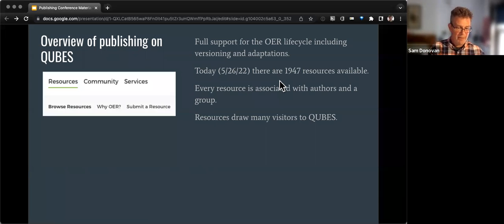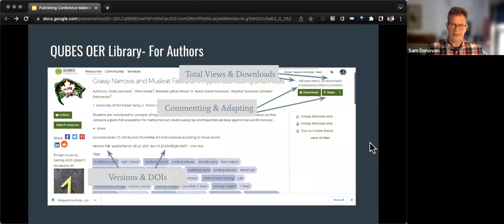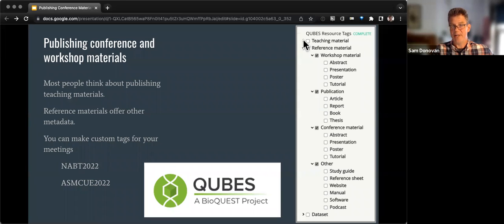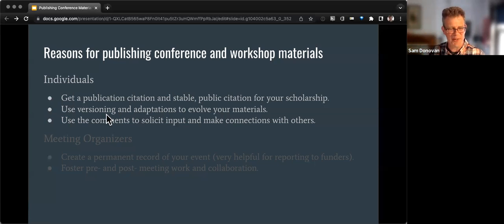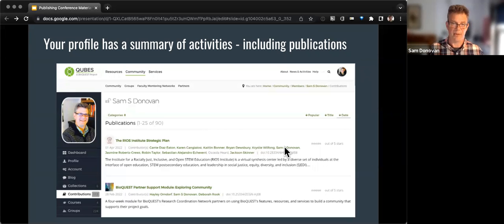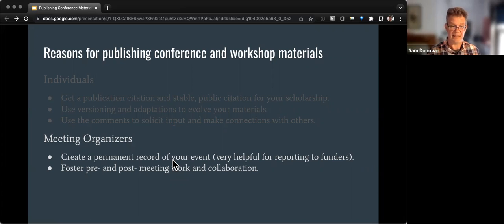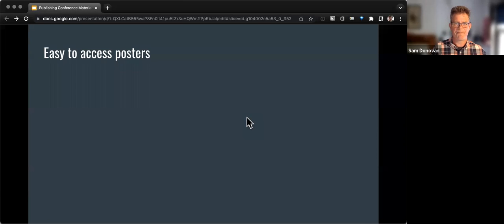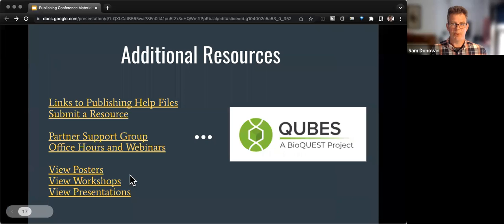BioQUEST Community Conversation May 26